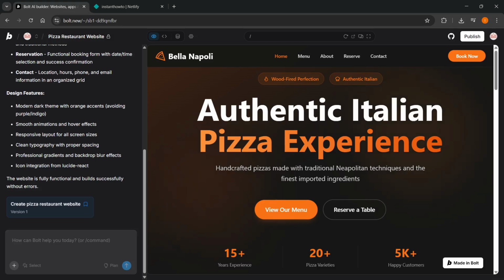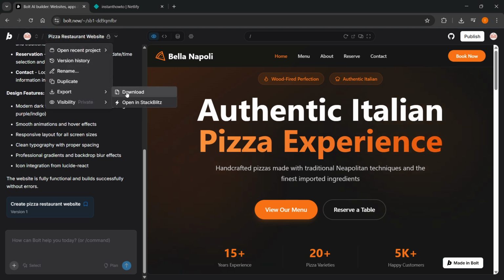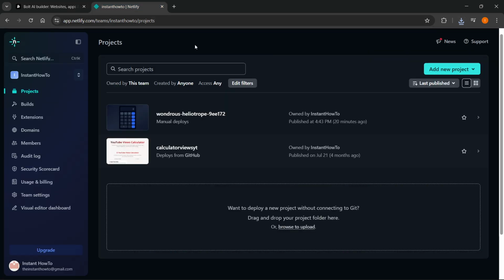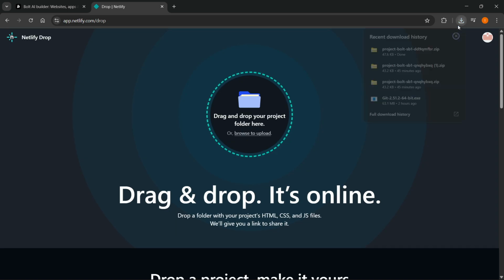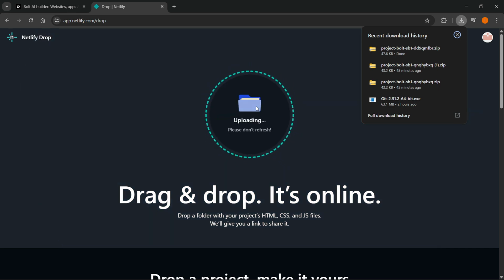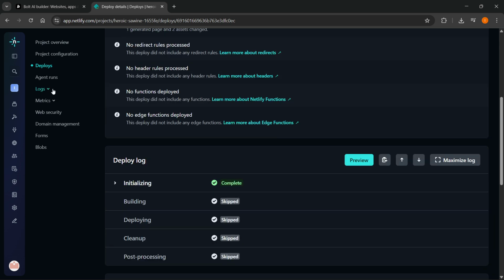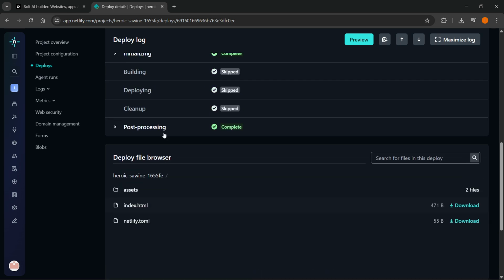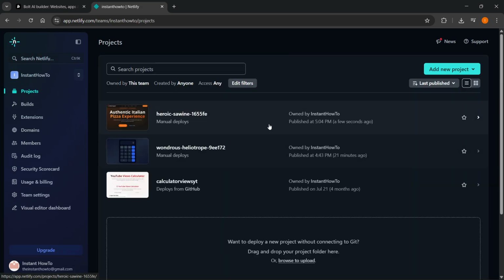How To DEPLOY Bolt.new Website On Netlify (QUICK & EASY) 2026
In this video, I'll show you how to deploy a Bolt new website on Netlify. This is a full step-by-step guide on uploading and hosting your Bolt project on Netlify in 2026. If you want to publish your Bolt website quickly and easily, this video will help you deploy it in just a few simple steps!